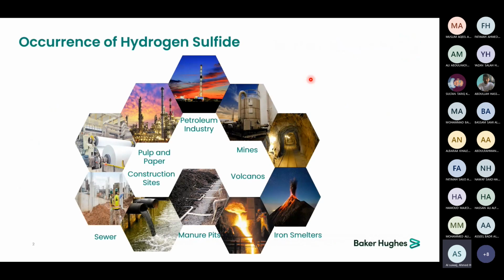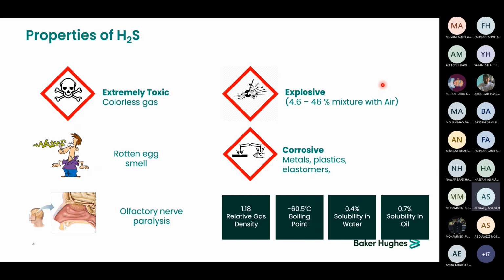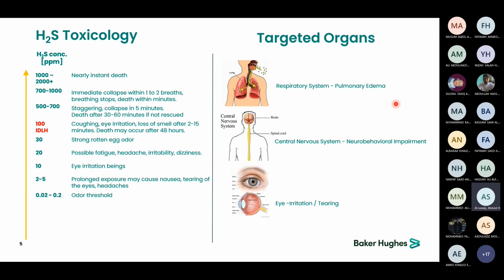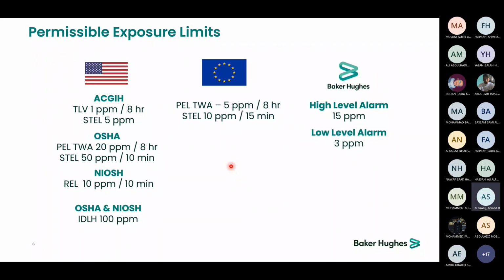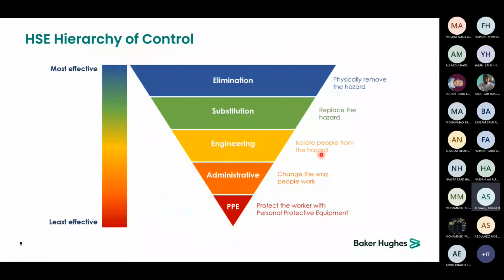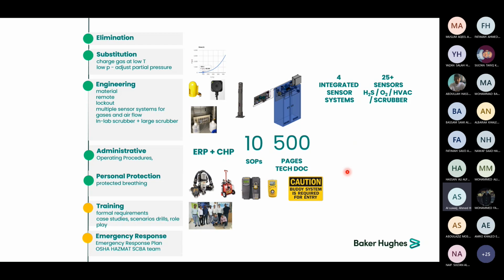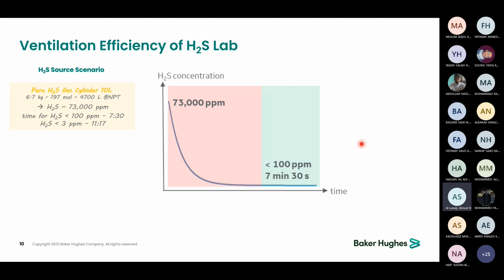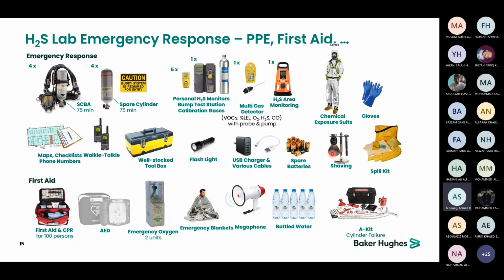H2S Lecture By Eng Ahmed Al Suwaij